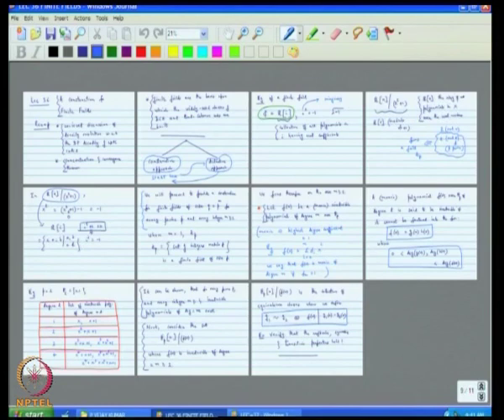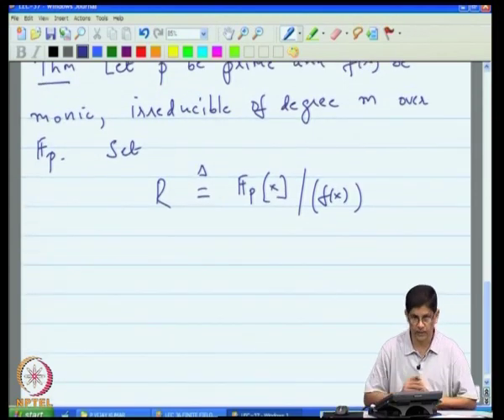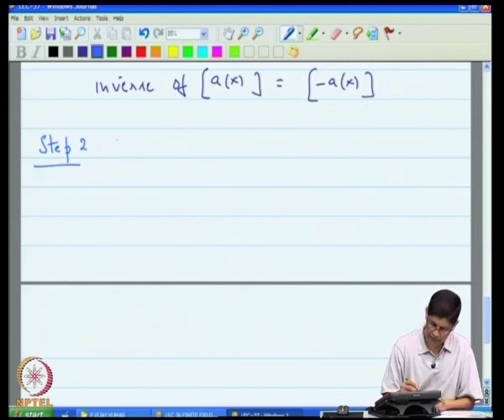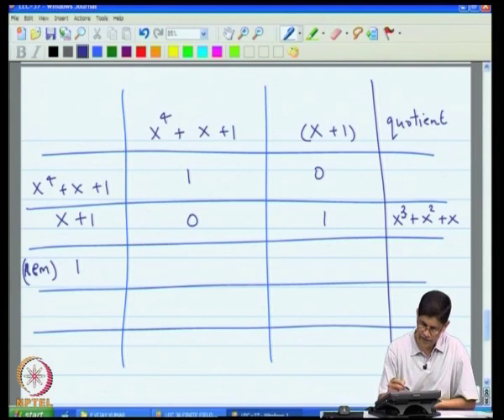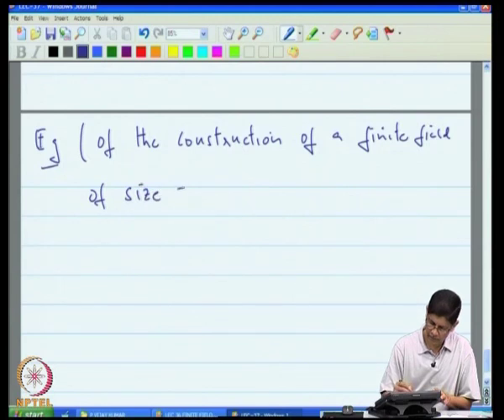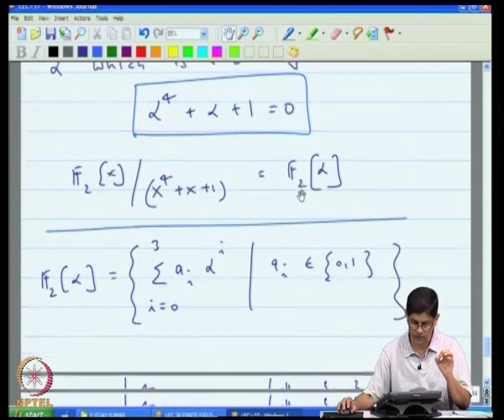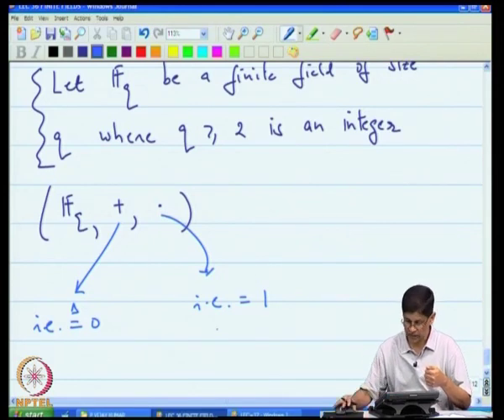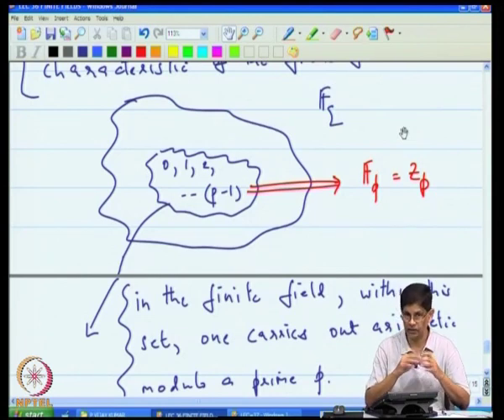Error Correcting Codes